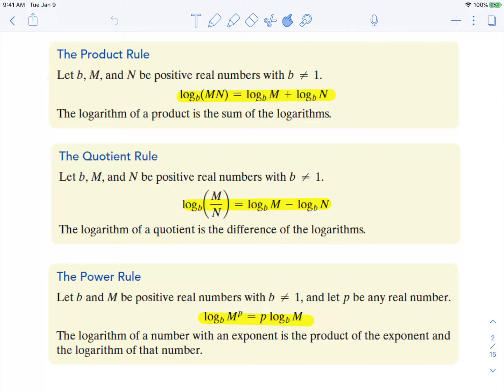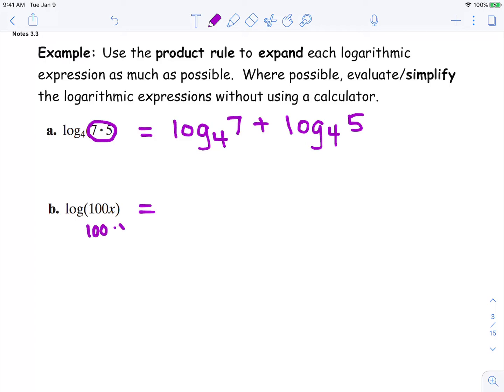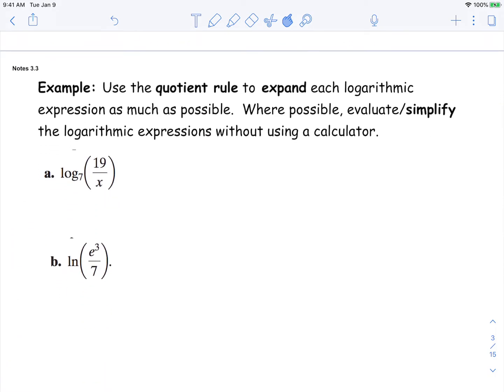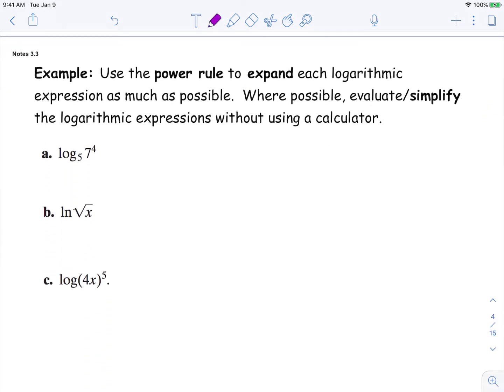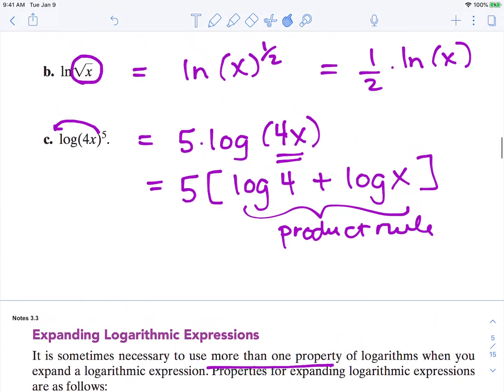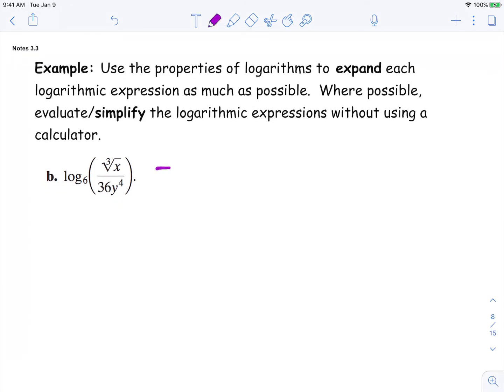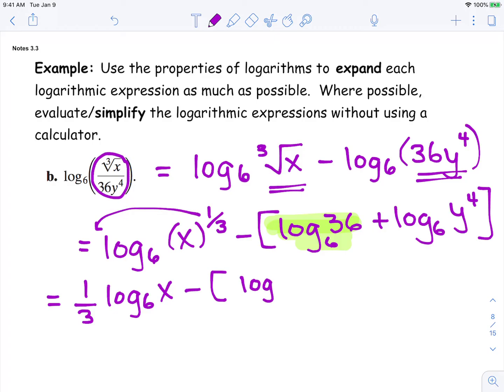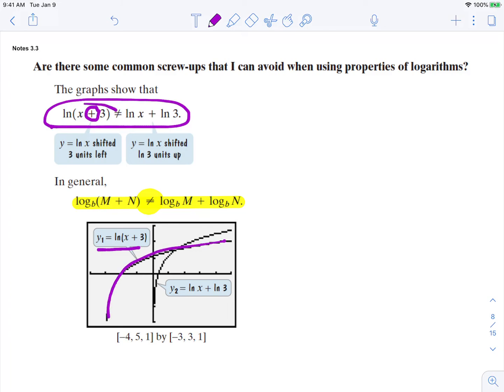Use the product, quotient, and power rule to expand logarithms